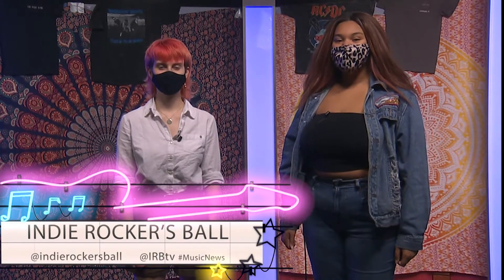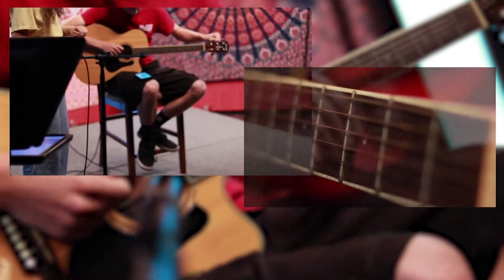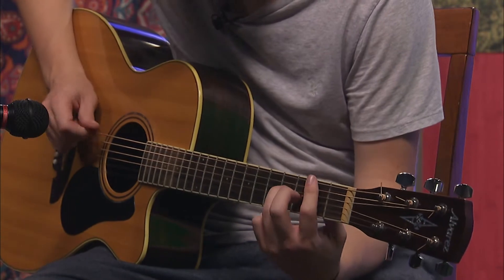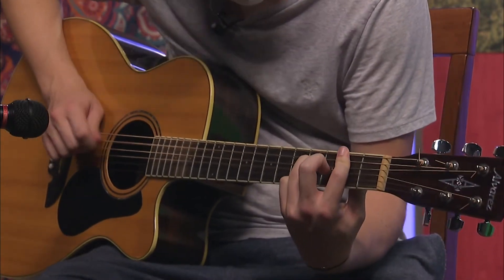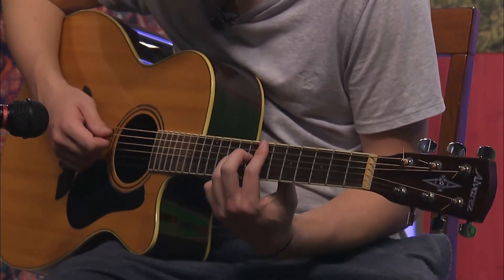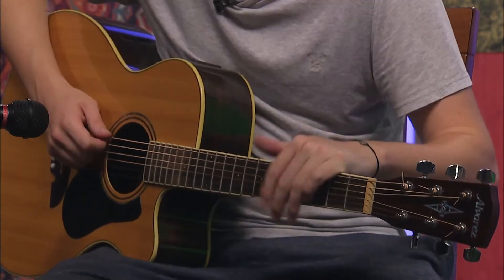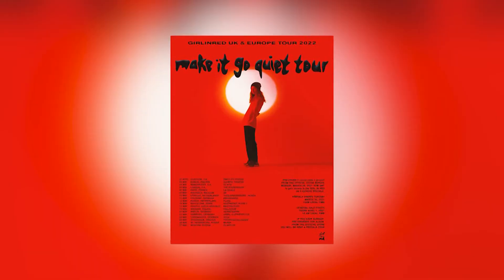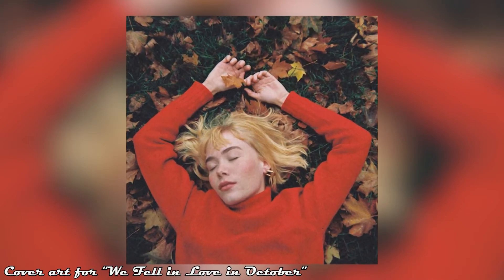Indie Rocker's Ball (Season 12 Episode 3)